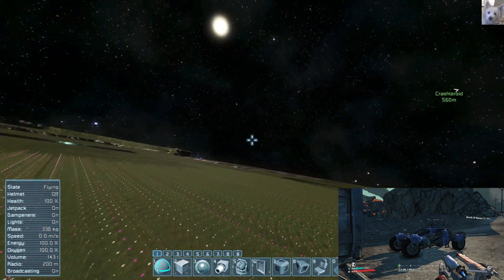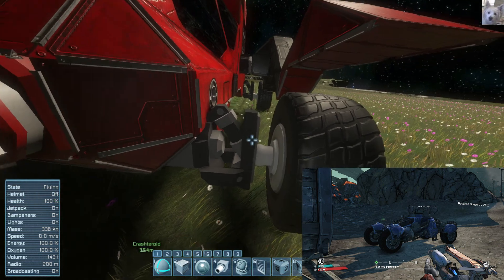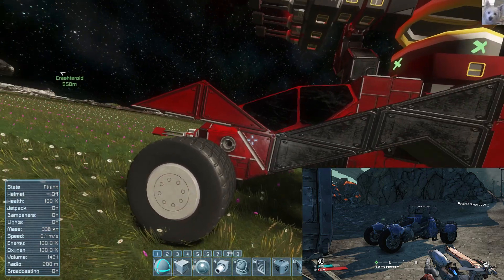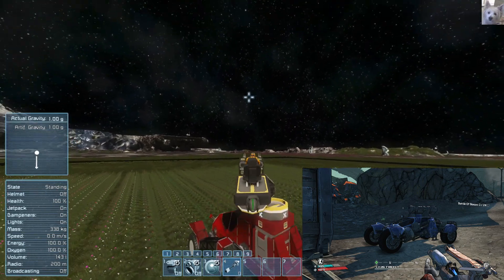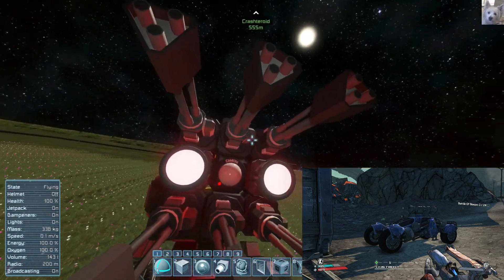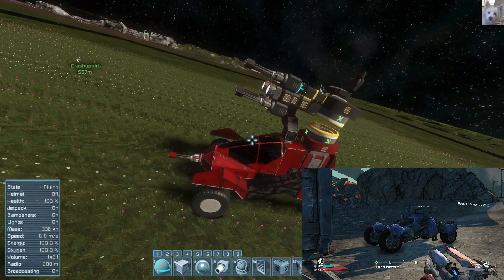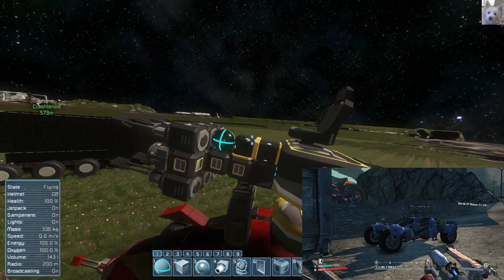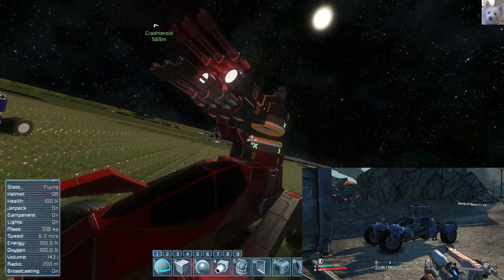Stew Builds Space Engineers: Borderlands Gun Runner Buggy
Social Stuff:

(Other social media site) - Not on it